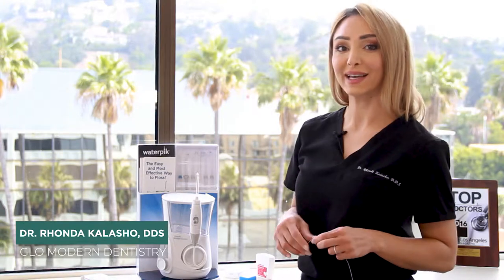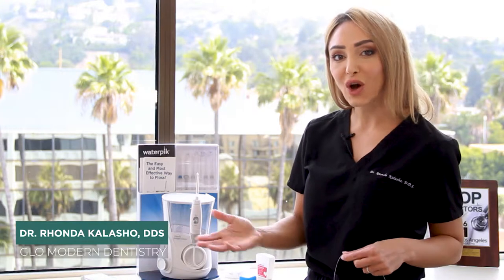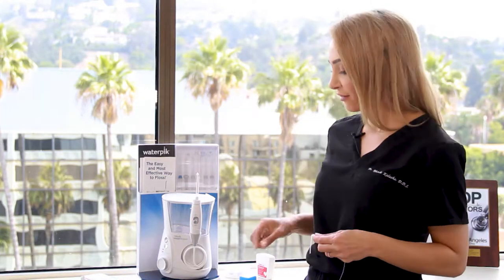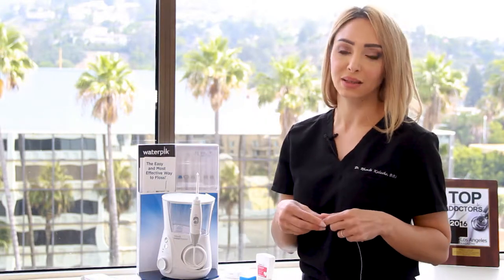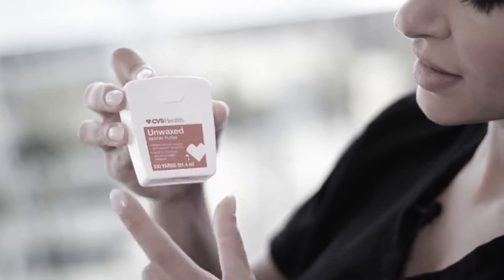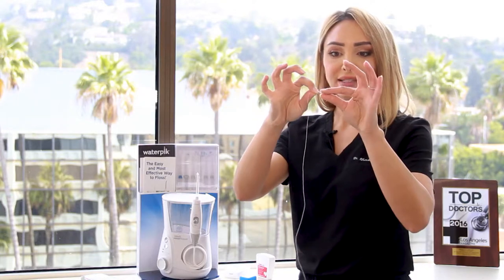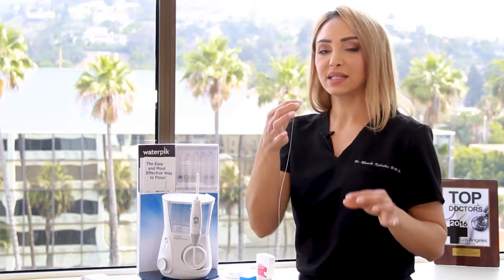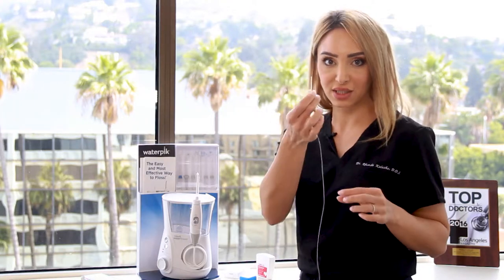Dental Practice Promotional Video - GLO MODERN DENTISTRY - Floss